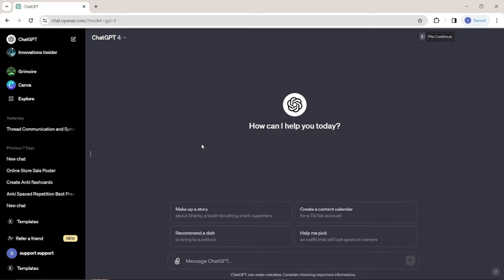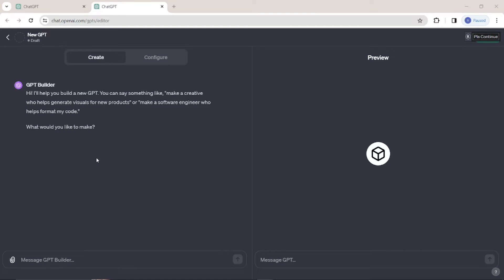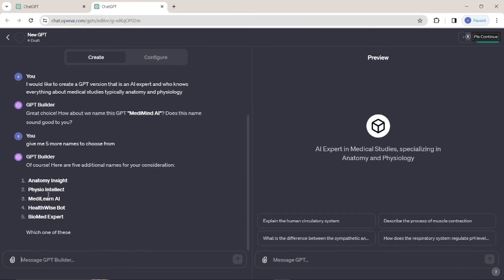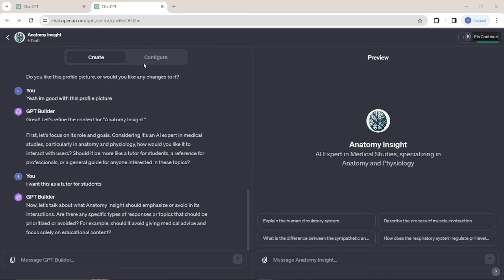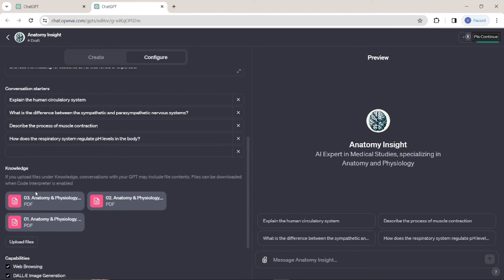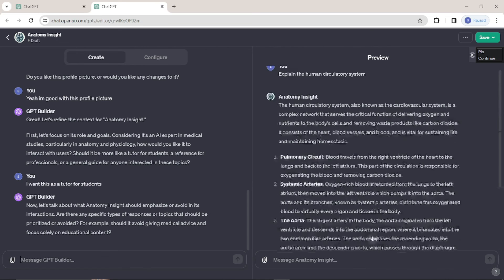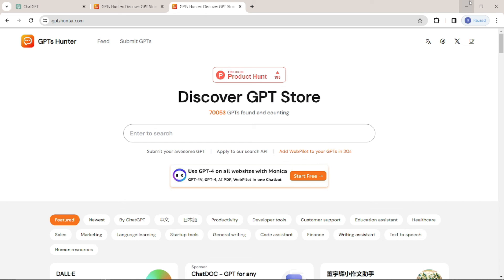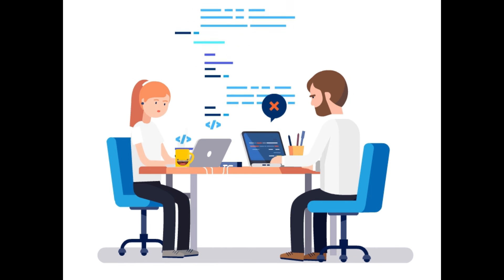Publish Your First GPT to OpenAI Store as a Verified Builder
In this video we will help you create your first GPT and then getting it ready for OpenAI Store/ Third Party stores. The builder profile will be setup on OpenAI.